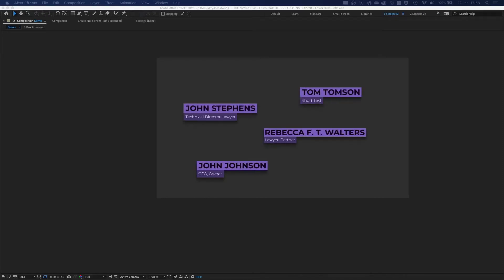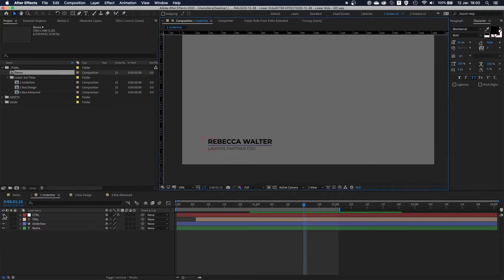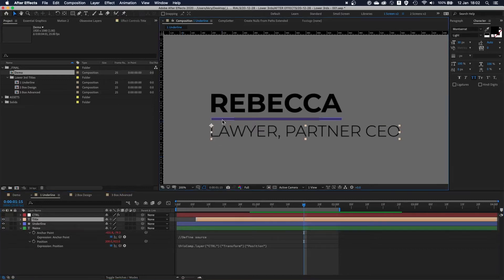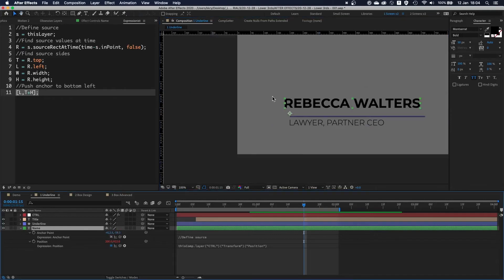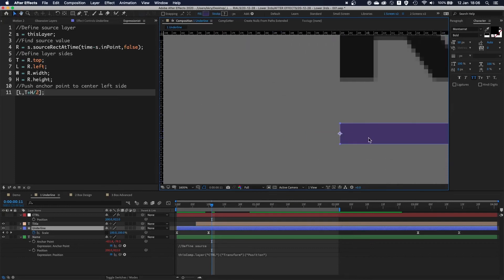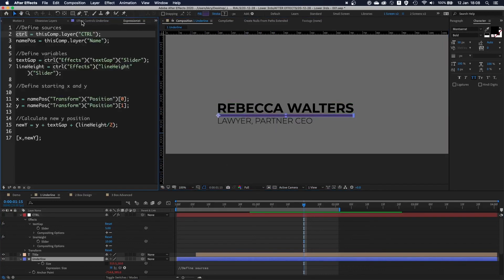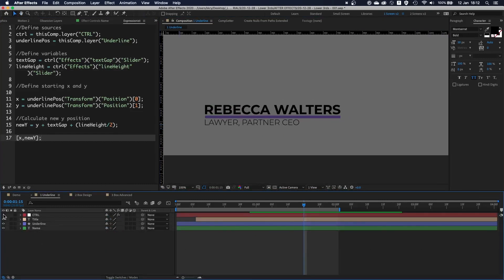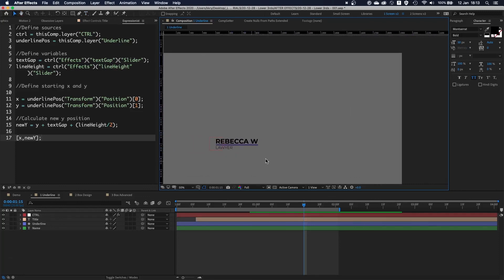After Effects Responsive Lower 3rds Templates - Part 1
In this tutorial series, I will explain how to build your own lower 3rd templates. I will focus on the approach and logic behind rigging everything together with expressions.

This tutorial will cover creation of basic resizable shape expressions and rigging controllers to help you modify your set up easier. At the end of it, you should be able to create your own lower 3rd templates and rig them better for editors to use via Essential Graphics panel.

00:00 What are we going to make
00:14 Approach
01:26 Tutorial starts here
01:48 Deciding template constrains
02:31 Position set up
03:12 Anchor Point Expression
04:10 Why you need to "lock" Anchor Point
04:50 Name Position Expression
05:08 Shape Layer Anchor Point Expression
06:04 Shape Layer Position Expression
06:43 Null Slider Controllers
07:09 Shape Layer Position Expression Further Explanation
08:00 Title Anchor Point Expression
08:19 Title Position Expression
09:07 Summary for 1st example